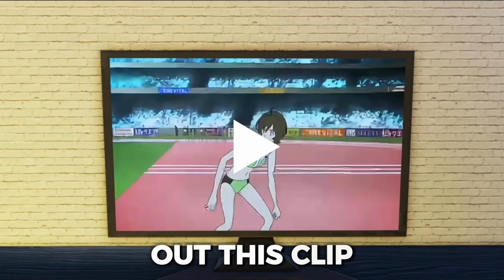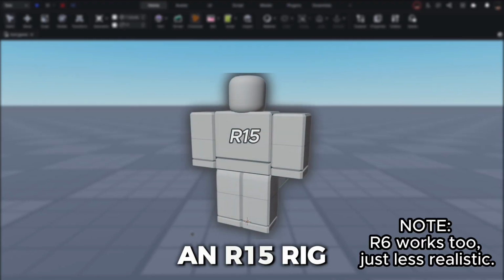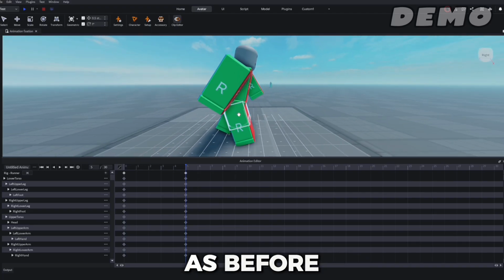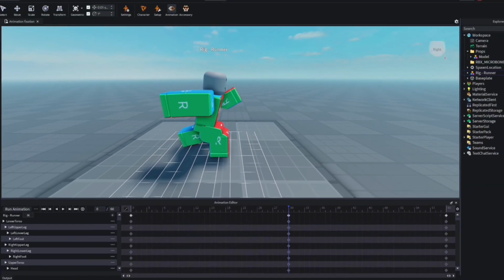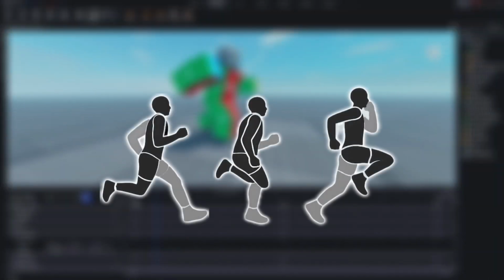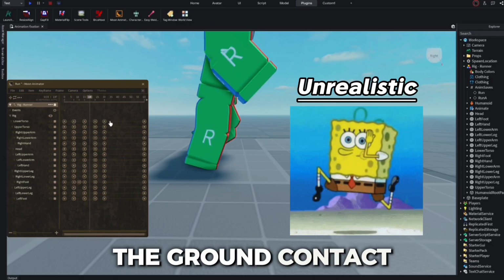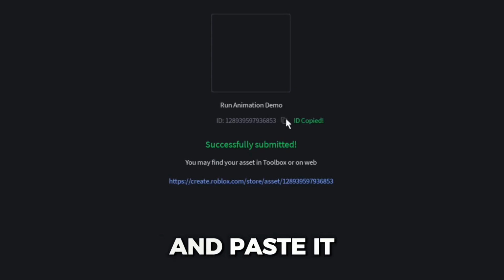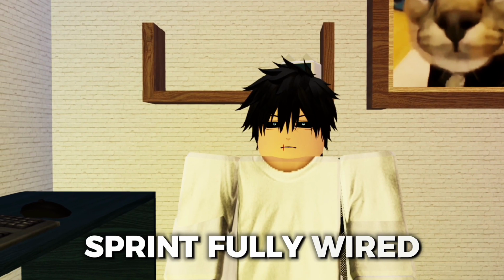Make a Sprint Animation in Roblox Studio (Shift Key Script Included!) {Tutorial}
In this tutorial, I’ll show you how to make a sprint animation in Roblox Studio — with a Shift key sprint script included!

We’ll go through how to animate a Roblox character sprinting, how to make the run feel more natural, and how to test it in-game with a simple sprint script.

Whether you’re making a movement system, a tag game, or just want your character to run better, this method is simple, fast, and fun.

[ignore the helmet XD]

Timestamps:
0:00 – Intro
0:54 – Quick run down
1:50 – Step 1: Building the animation
4 :53 – Moon Anim. Mirror Demo
5:21 – Roblox Anim. Mirror Demo
6:31 – Step 1: Continued...
9:05 – Step 2: Export the Animation
9:25   – Step 3: Script the code (easy)
11:05 – Animation Complete + Bonus!

[tags ignore]
roblox sprint animation tutorial
roblox studio sprint animation
how to make a sprint animation in roblox studio
roblox run animation tutorial
roblox studio run animation
how to animate roblox characters
roblox animation editor tutorial
roblox animation tutorial
how to animate in roblox studio
how to make roblox animations
shift to sprint roblox studio
roblox shift to sprint script
roblox sprint script
roblox studio sprint script
how to make your roblox character sprint
roblox movement tutorial
roblox studio animation tips